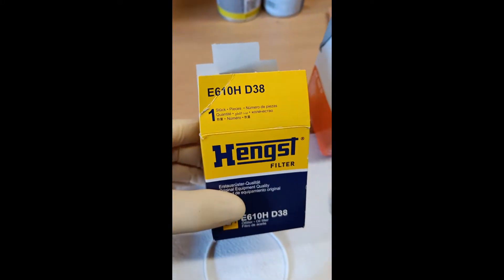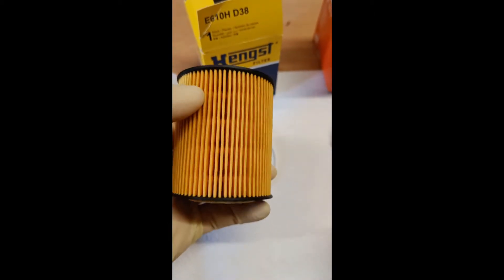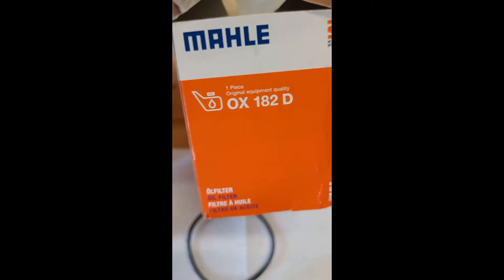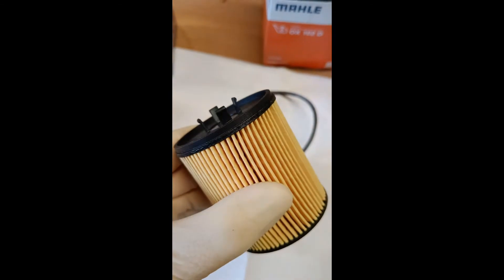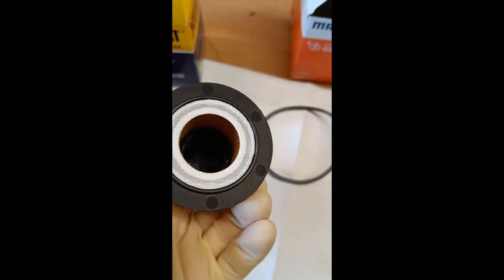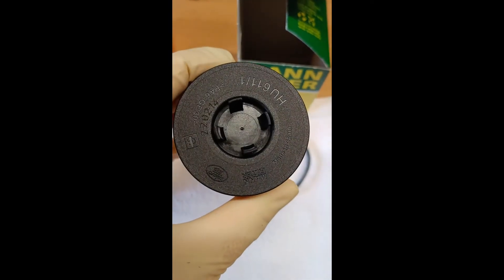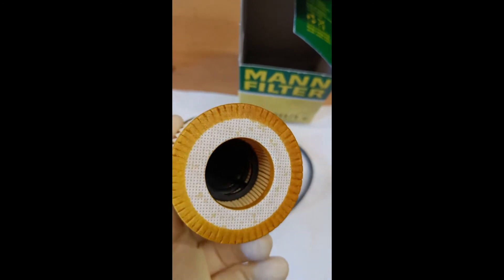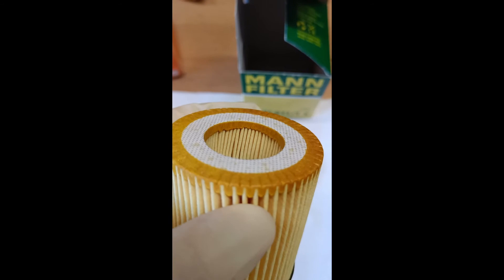Oilfilter comparison: MANN HU611/1 vs Hengst E610H vs Mahle OX 182 D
Aufgenommen: one plus nord2
Stimme: Balabolka
Videoschnitt: DaVinci Resolve
Kompremierung: Handbreak

This is a short optical comparison from 3 oil filters. All for the same engine.
First we see the E610H from Hengst:
It has a new O-Ring for the screwed housing in white.
First upper site, nothing special while rolling it arround, the bottom seal is standing a bit higher than the plastic support on the outsite. You can see, that the inner plastic support goes from down, all the way up. And it is printed well.
Second the Mahle OX 182 D:
It also comes with a new O-Ring, in black and powdered.
The upper site has a litle outstanding edge. When rolling arround you can see that the gluing of the filter material is not made so well as from the Hengst. You can also see that on the bottom is a little edge as well, which is higher than the sealing material. The inner plastic support from the Mahle is fixed on the upper site and halve way to the bottom. The printing is, extreamly bad visible.
Third the HU 611/1 from MANN Filter. It comes with a new black, powdered O-Ring as well.
The gluing from the filter is on the same level as from the Hengst filter. The bottom is special because it has no plastic support, like the other two, but is glued. Also the inner plastic support is a bit more than halve way, but loose, so it can slide up and down. I have another one, where it's the same, so no false product. It is printed well.
From prize point they are all on the same level under 5 euro per piece.
For me the one from Hengst is the one which is looking the best.